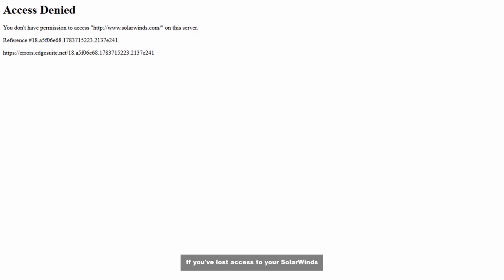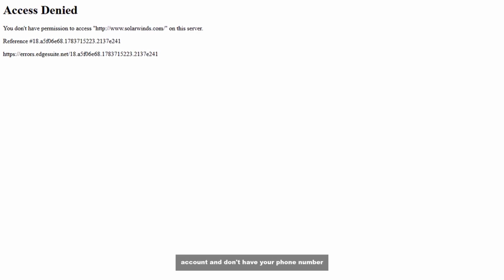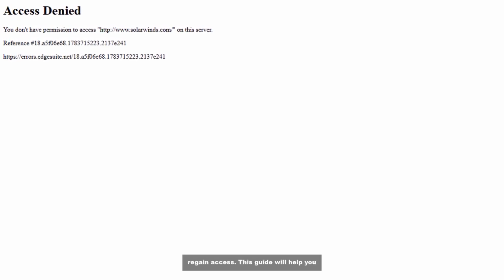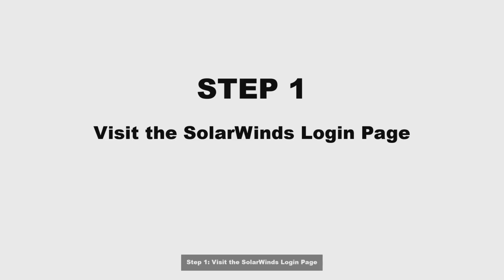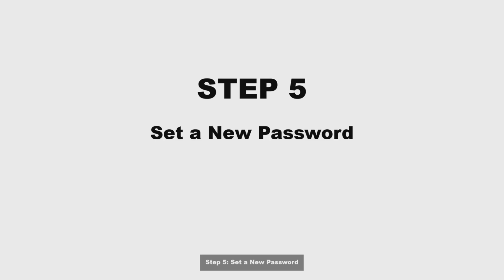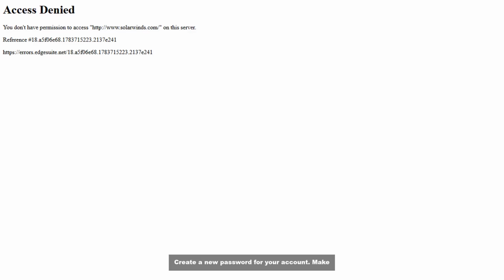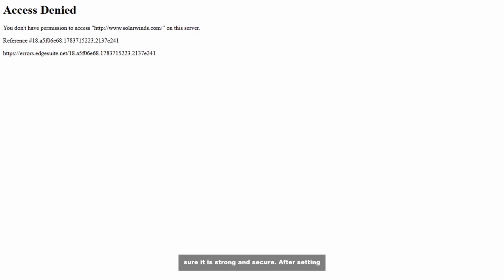How To Recover Your SolarWinds Account Without Phone Number 2026 (FULL GUIDE)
In this video, we will show you how to recover your SolarWinds account without a phone number in 2026. If you're facing issues accessing your account, this full guide will provide step-by-step instructions to help you regain access.